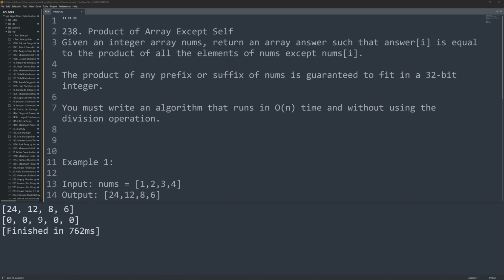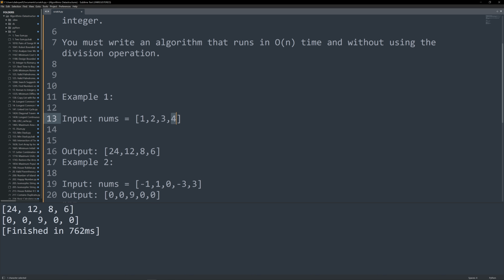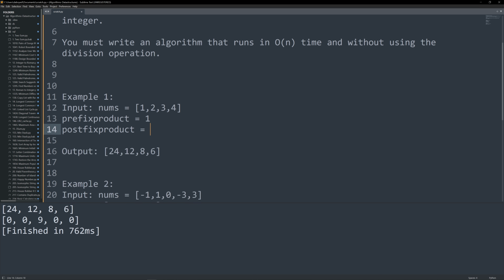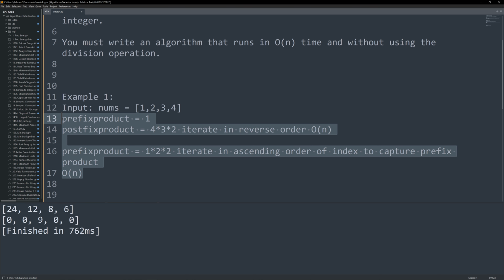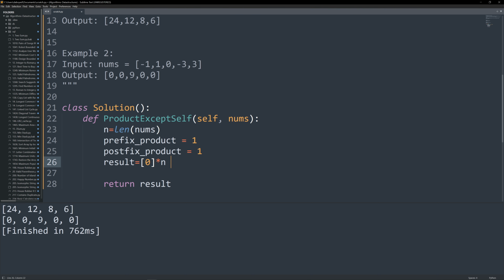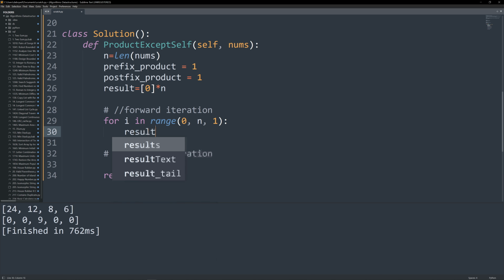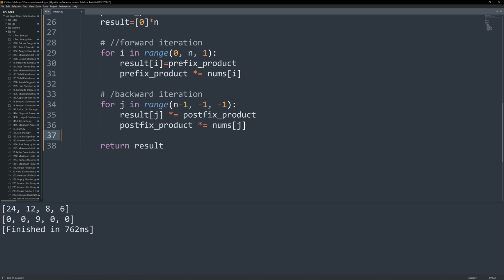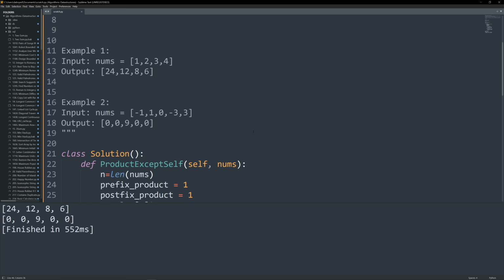238. Product of Array Except Self - Python Programming Interview Q Meta Amazon A N G